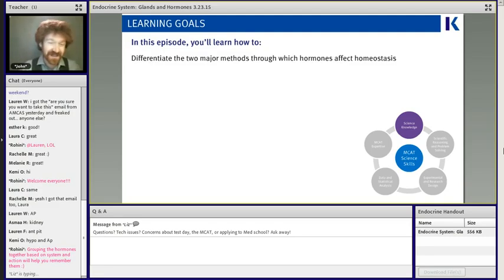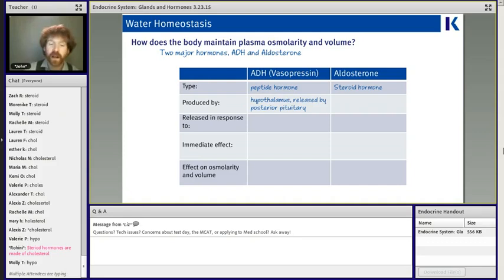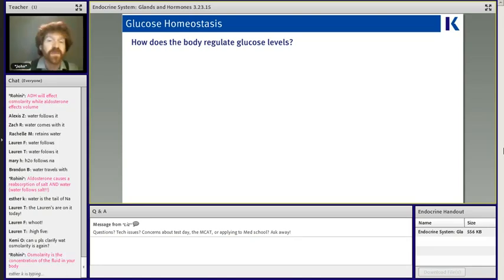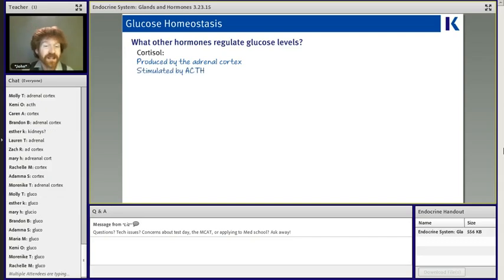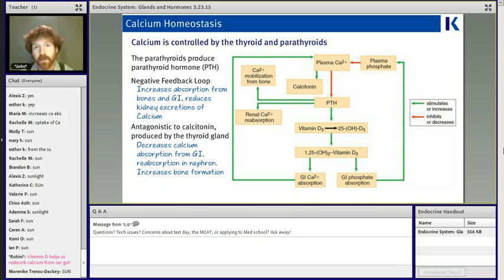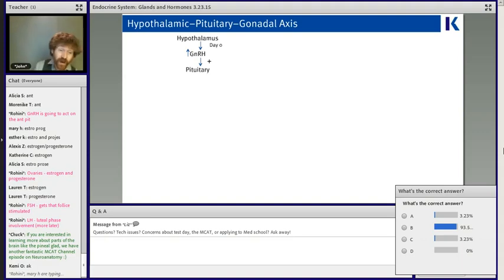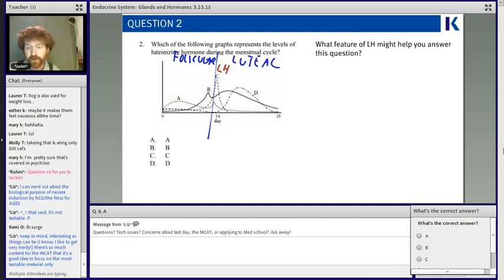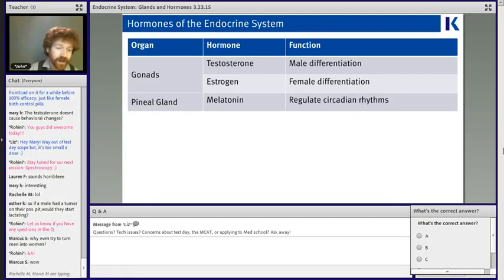Endocrine System | Glands & Hormones Explained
Discover the key glands and hormones of the endocrine system in this detailed tutorial. Understand how hormonal signaling regulates growth, metabolism, and homeostasis—essential knowledge for medical students and MCAT prep.

📌 What’s Covered:

Major endocrine glands and their locations

Hormones produced and their functions

Mechanisms of hormone action

Feedback loops and regulation

Clinical relevance of endocrine disorders

Ideal for premed students, medical learners, and anyone studying endocrinology.

endocrine glands, hormone functions, hormonal signaling, MCAT endocrinology, feedback regulation, endocrine disorders, pituitary gland, thyroid gland, adrenal glands, hormone action